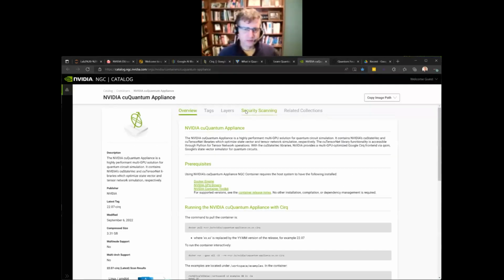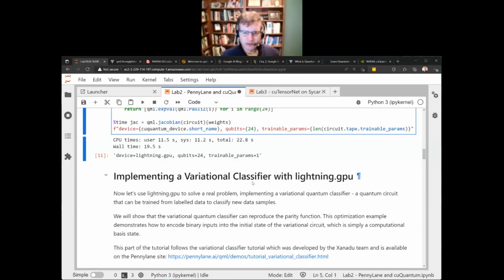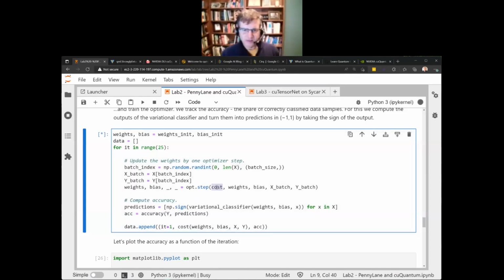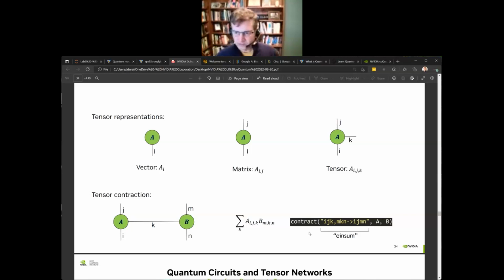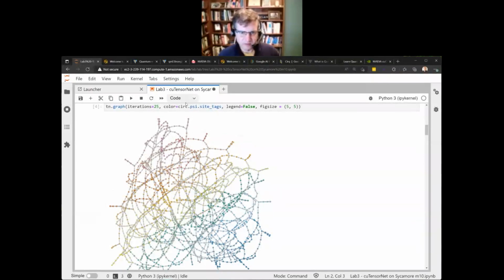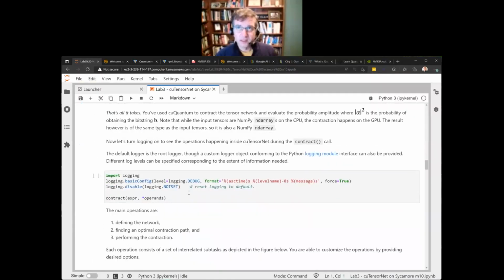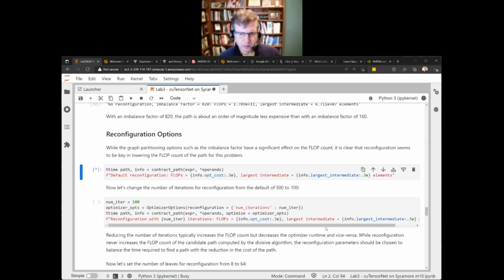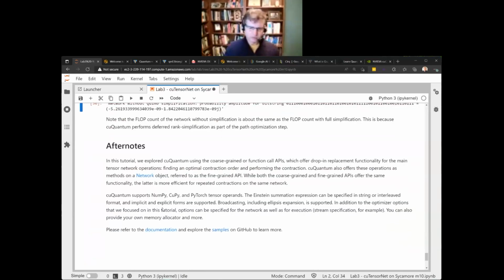WORKSHOP || NVIDIA Quantum Workshop: Joint Workshop: EuroCC Quantum Workshop by NVIDIA Part 2